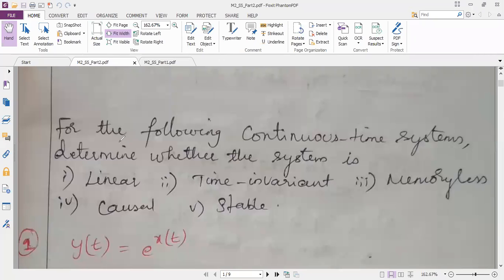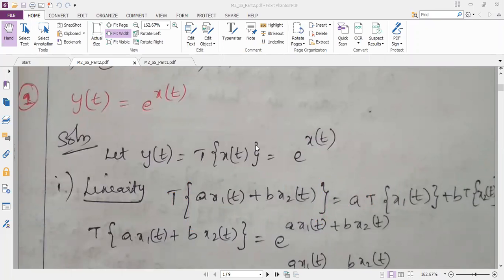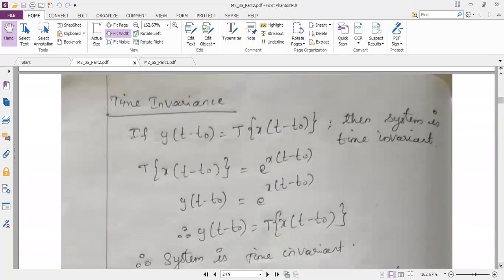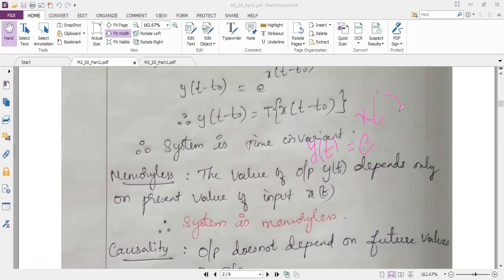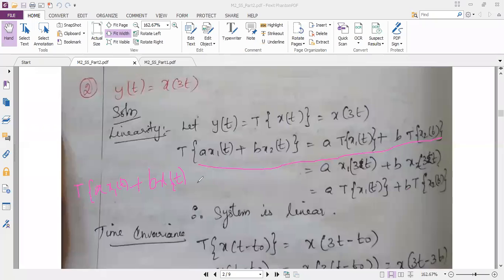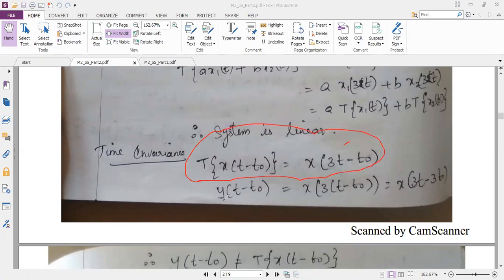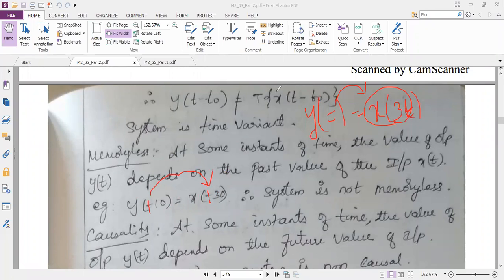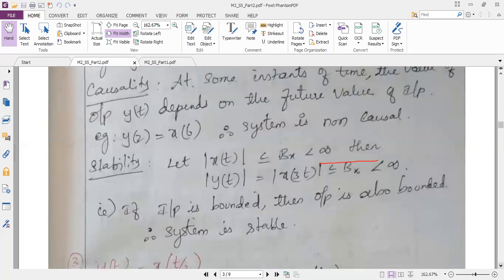M2_Video6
Problems in properties of systems